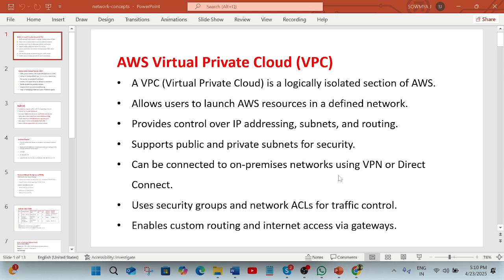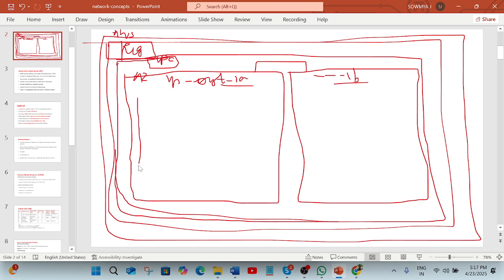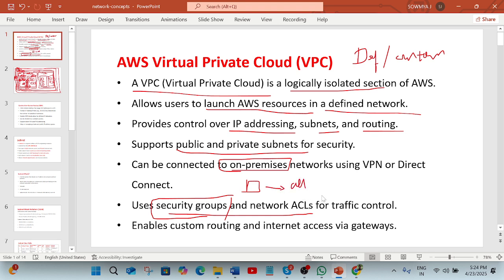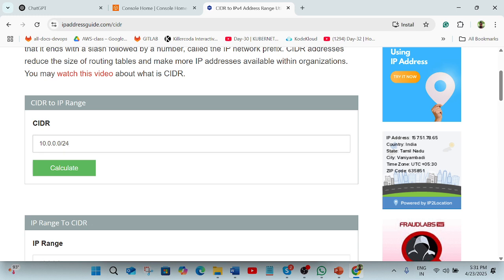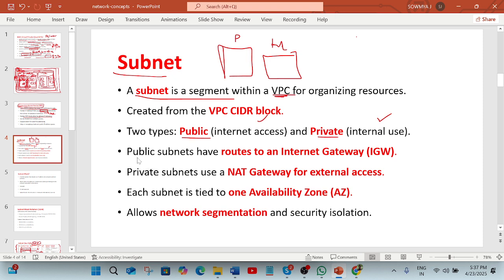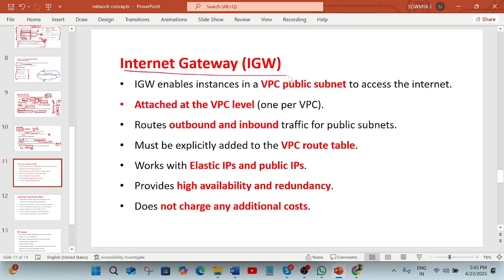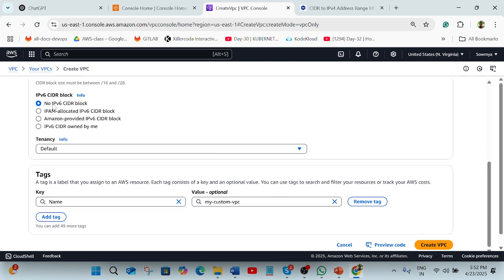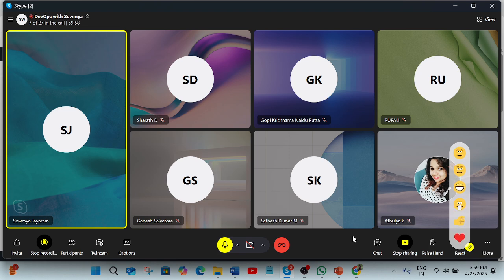Networking Concepts - AWS